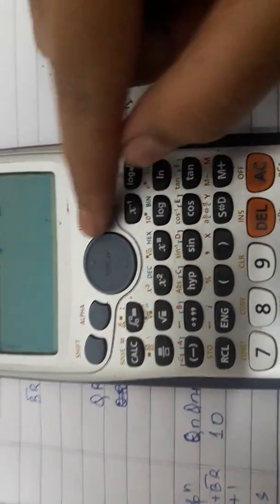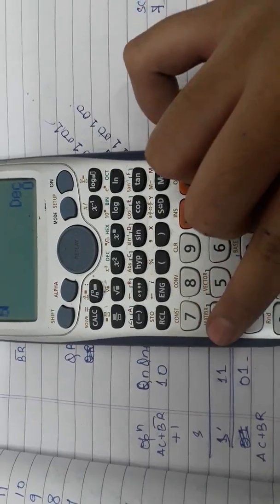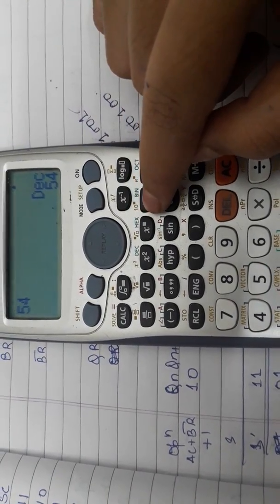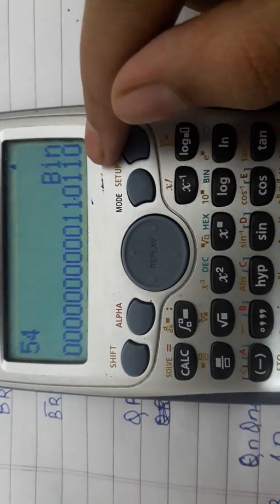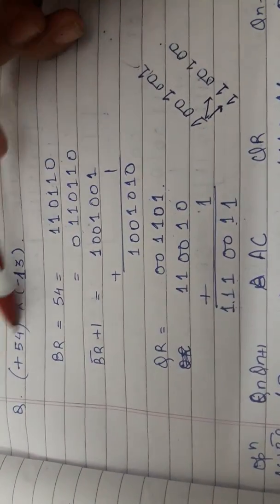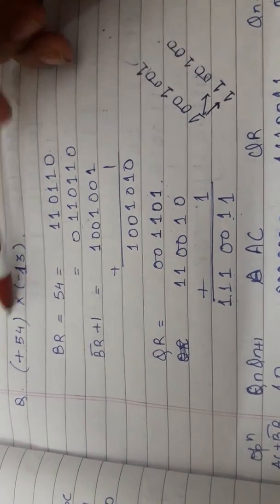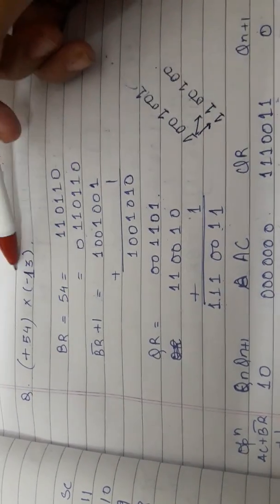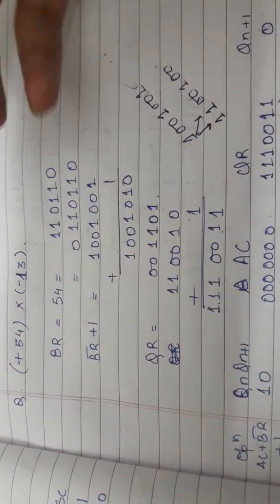Booths algorithm 2/2